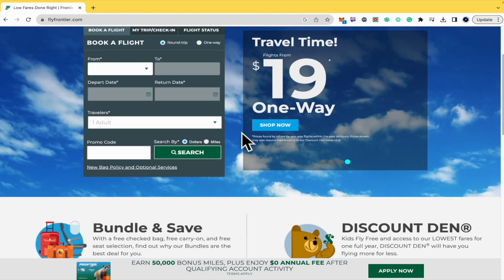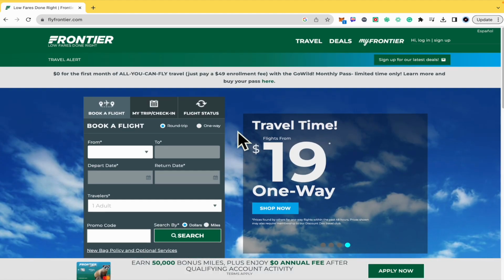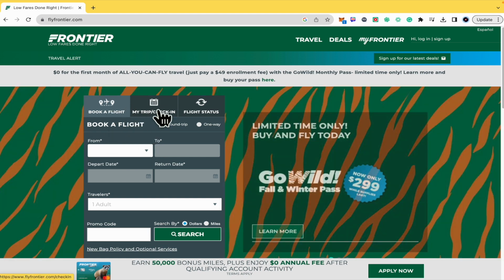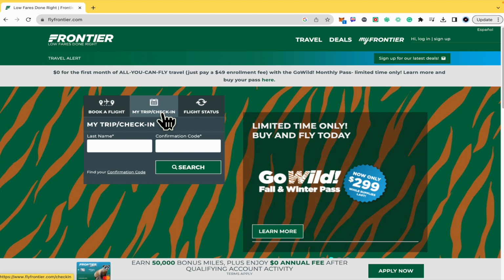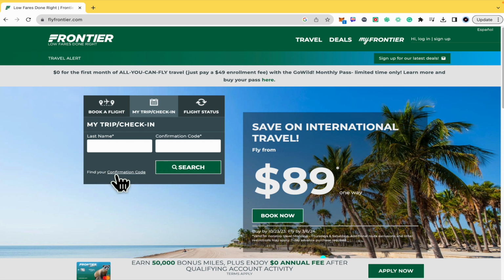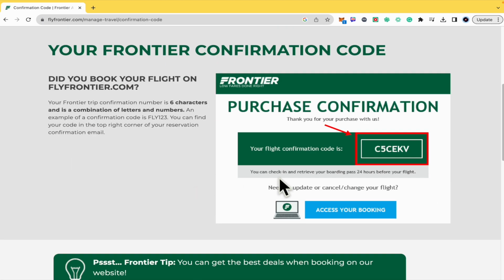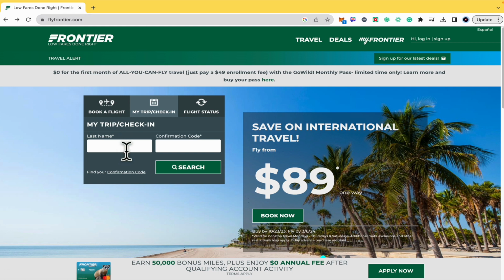How to Check in Frontier Airlines Online (2026) Easy Tutorial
In this video, we have shown How to Check in Frontier Airlines Online / check in frontier airlines app / check bags frontier airlines